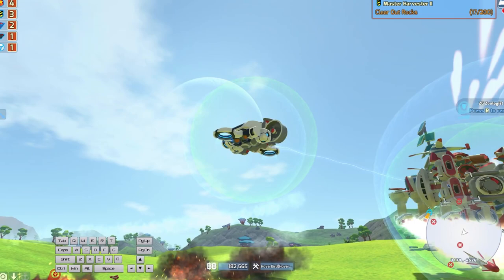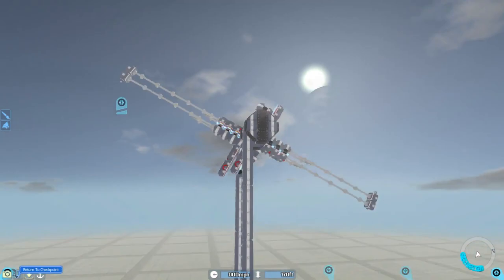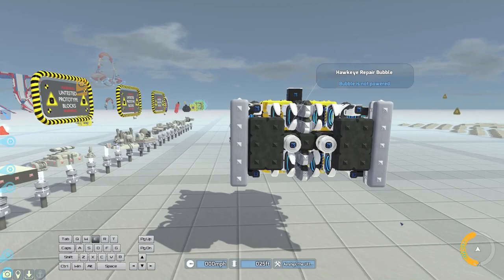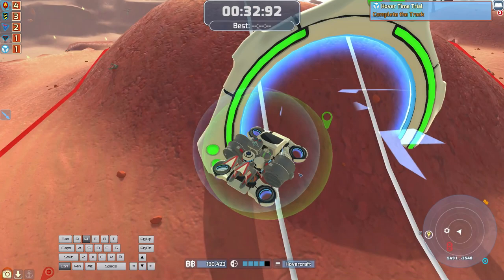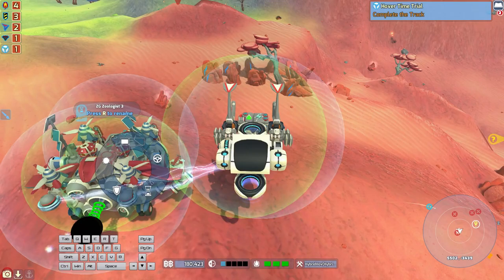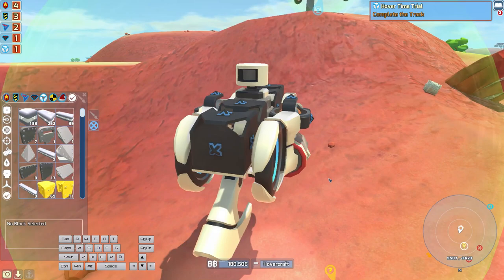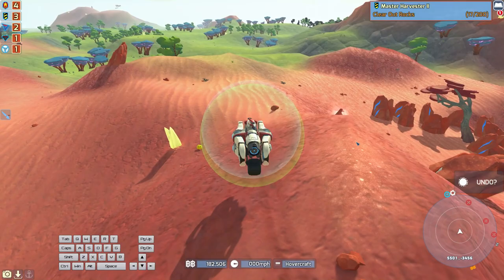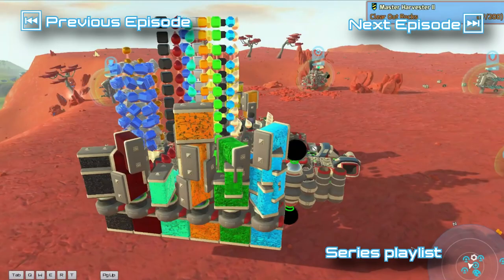TerraTech | Hybrid Hover-Bug Racers | Tutorial & Gameplay | Ep9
Hover-bug introduction, explaining vectoring, then a tutorial on making new types of simple but crazily effective hybrid hover and wheeled racer techs. They fly and drive using only the 4 hover rings bought from Hubl at first Better Future hover race mission.  [TerraTech 1.0.3 to 1.1]

► Index:
00:00 - Intro
00:16 - Recap of Ep 8
01:08 - Introduction to vectored hover-bug (R&D demo 1).
06:40 - Harder hover race track, HoverBird Mk6 fail.
08:08 - Hover core 1 (too spiny).
09:12 - HVHB_H Racer 1 (horizontal hybrid hover-bug).
11:12 - HVHB_V Racer 2 (vertical hybrid hover-bug).
12:51 - SkidBike HVHB (scraping to victory).
14:23 - HVHB TronMini (thumbnail bike 165mph).
15:45 - R&D Demo 2 (showing off HVHB bikes and tricks).

• Steam Workshop collection of Tron racers (including more from 2nd R&D demo)
• Zip file DOWNLOAD of ALL snapshots from episodes 8 and 9

• Video capture - GeForce Experience.
• Editing - Vegas Pro 14.
• Graphics - Cropper, Photoshop Elements CS6.
• Microphone - AT2020 USB (on RØDE PSA1 Swivel Mount).
• Desktop PC: Ryzen 5 1600x, MSI GTX 1060, 16GB DDR4 @2800MHz, 500GB Samsung Evo 960, Win10.

♪♫ Music Credits ♪♫ - From the official TerraTech OST (on Steam):
• 8 - Venture (Combat)
• 15 - Grasslands Biome
• 16 - Deserts Biome
• 17 - Mountains Biome
• 24 - Better Future Theme